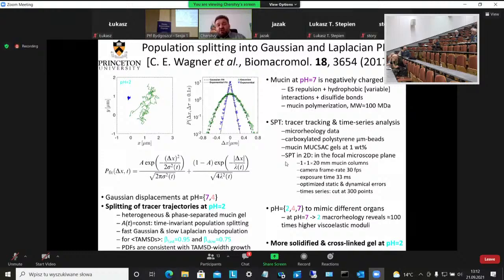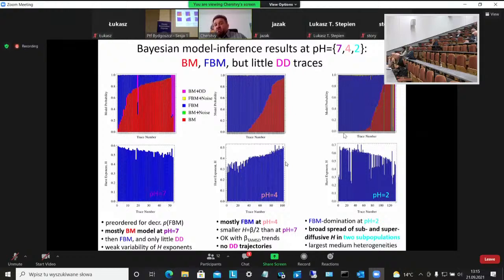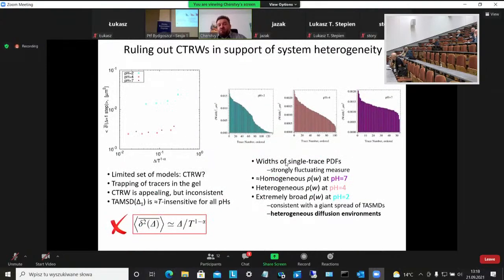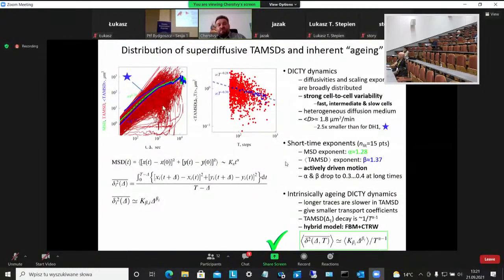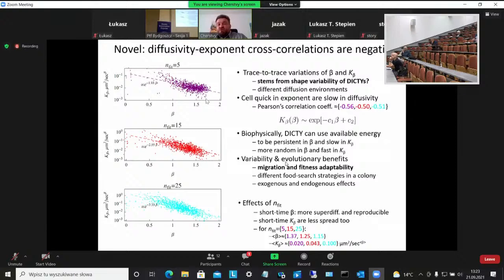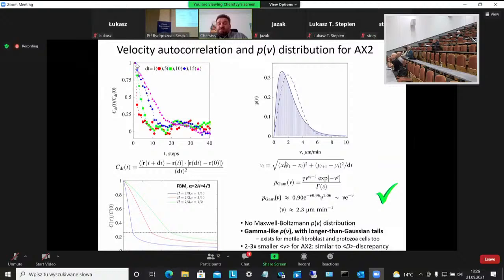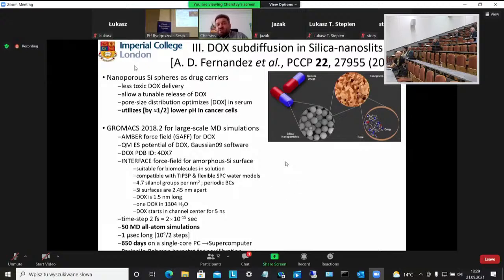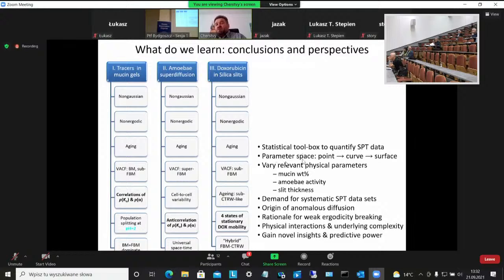47. Zjazd Fizyków Polskich 21.09.2021 – PBŚ 1 cz. 3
47. Zjazd Fizyków Polskich 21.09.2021 – PBŚ 1 cz. 3